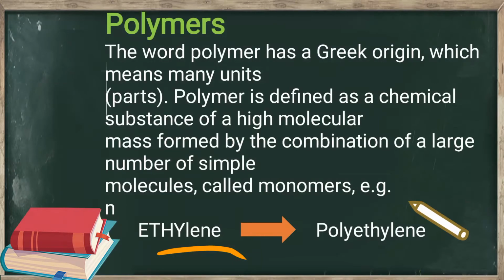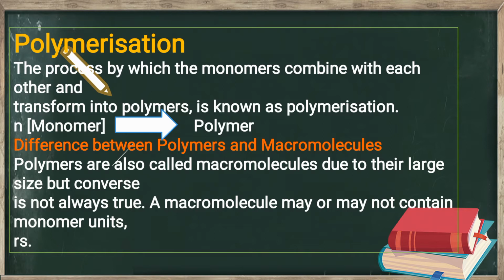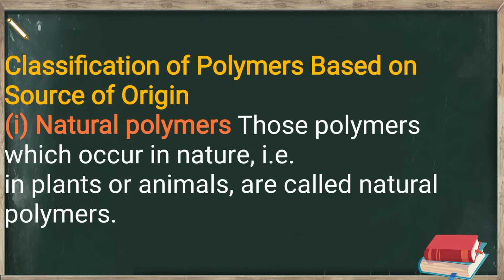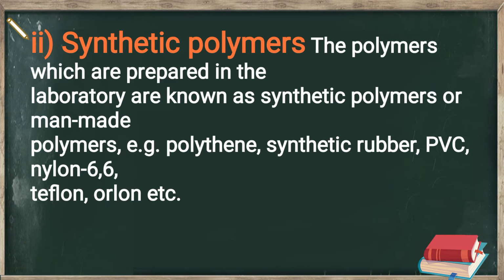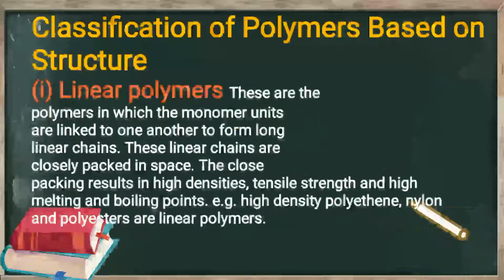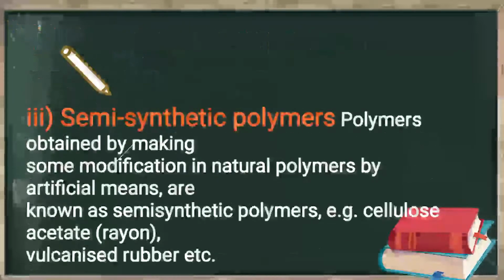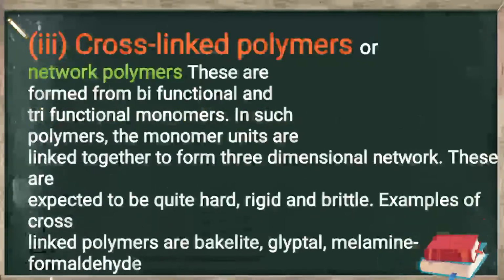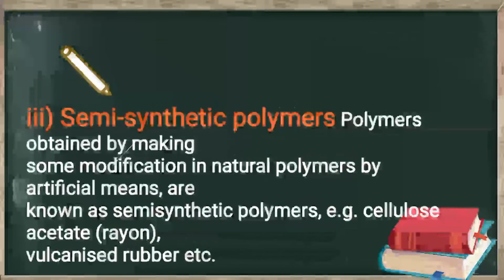Polymer chemistry || polymerization || classification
Polymers
The word polymer has a Greek origin, which means many units(parts). Polymer is defined as a chemical substance of a high molecularmass formed by the combination of a large number of simplemolecules, called monomers, e.g.n        ETHYlene                    Polyethylene

Polymerisation
The process by which the monomers combine with each other andtransform into polymers, is known as polymerisation.n [Monomer]                     PolymerDifference between Polymers and MacromoleculesPolymers are also called macromolecules due to their large size but converseis not always true. A macromolecule may or may not contain monomer units,rs.
Classification based on Source